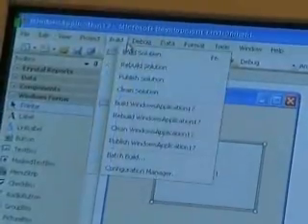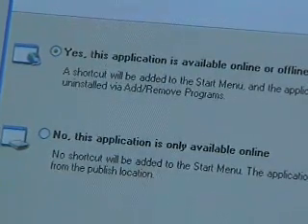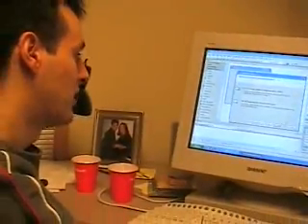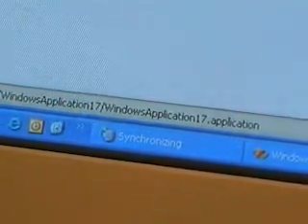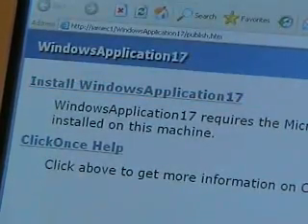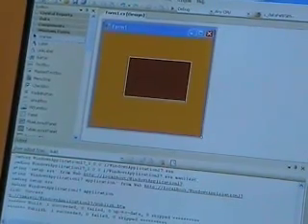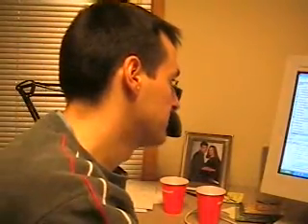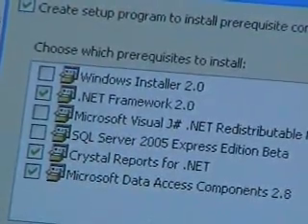Jamie Cool - Demo of ClickOnce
ClickOnce is a new deployment technology in the next version of Visual Studio (Visual Studio 2005, aka "Whidbey").

ClickOnce lets you deliver .NET apps with just a single click off of a Web page. Here Jamie Cool demonstrates the developer experience of ClickOnce and how you'll be able to use it in your own applications.